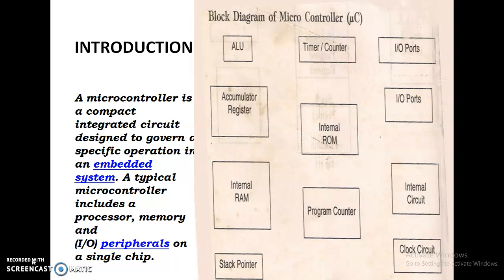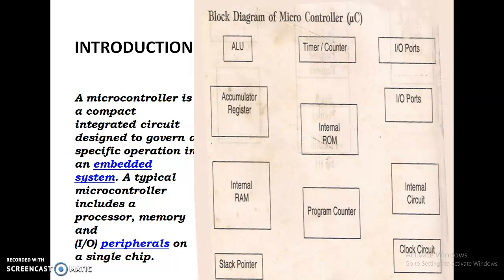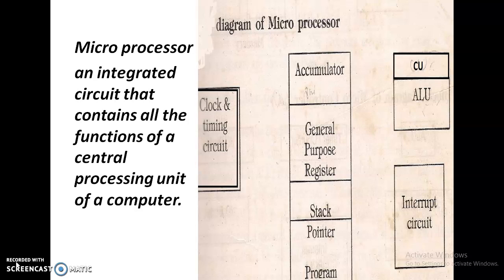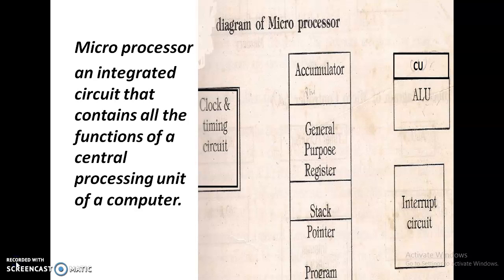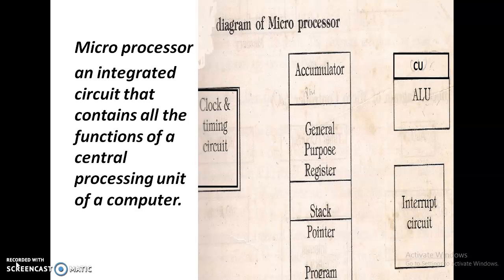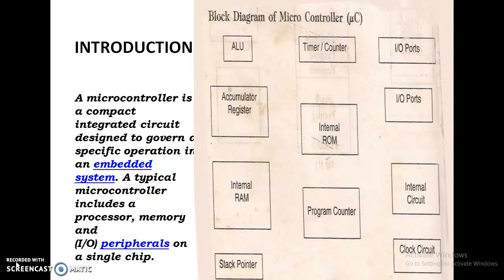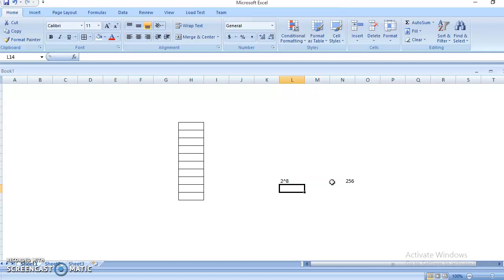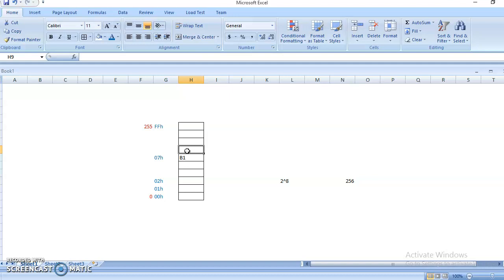what is a micro controller/micro processor for diploma/engineers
You will learn about the definition of micro controller, micro processor,micro computer, Block diagrams, stack and program counter